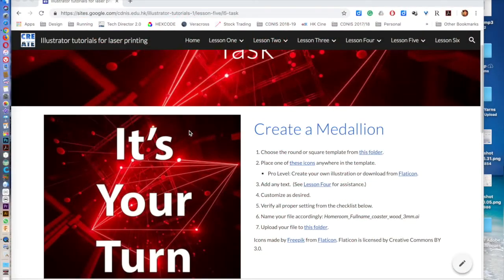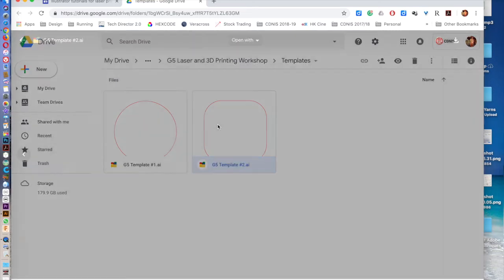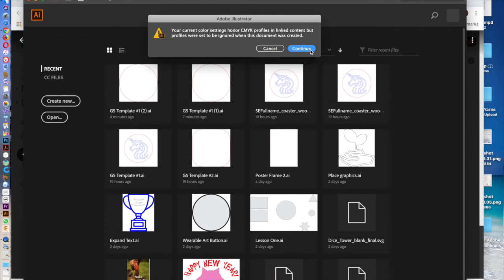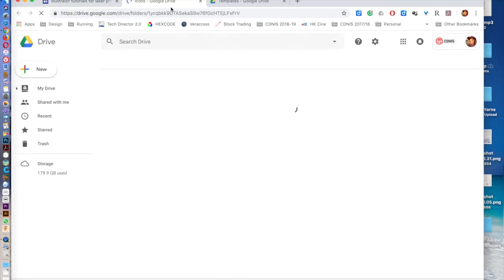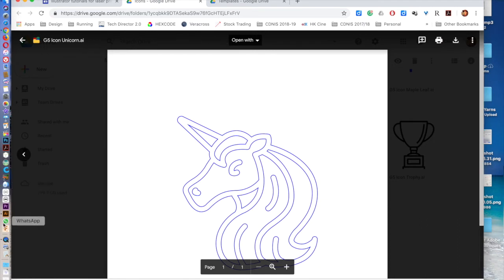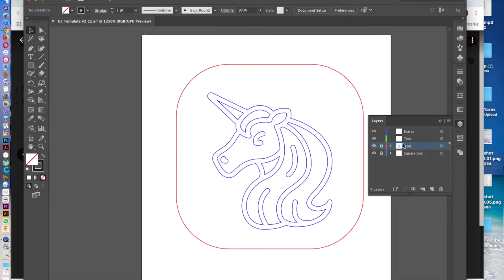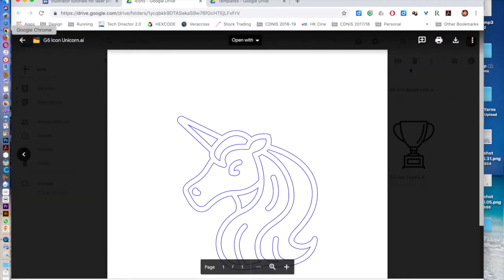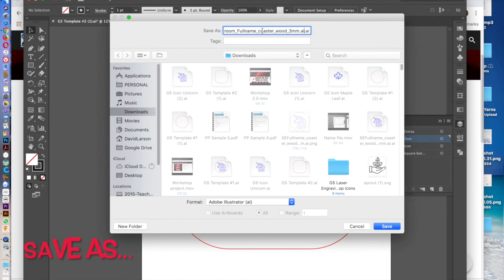Wearable Art Workshop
This is a walkthrough of the Wearable Art Workshop. Appreciation to Flaticon,com for the artwork and CCMixter.org for the music, Stars Below Us by spinningmerkaba.